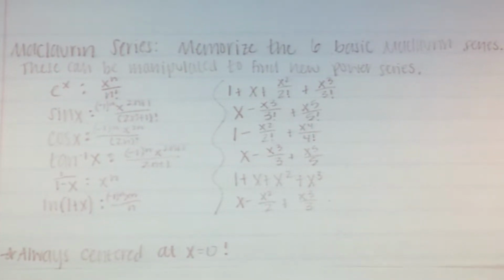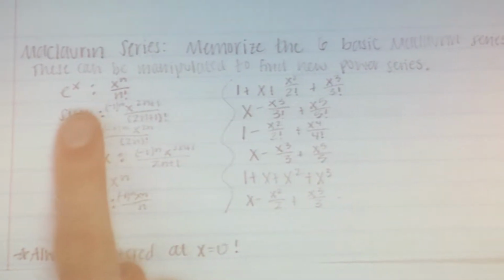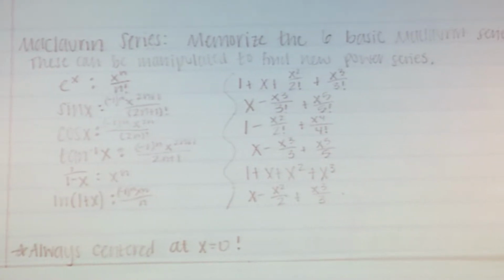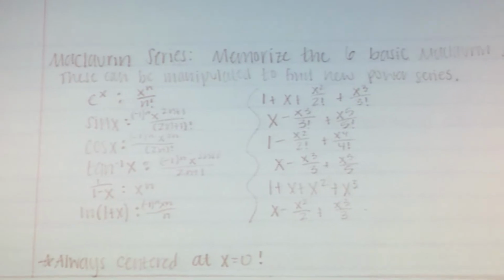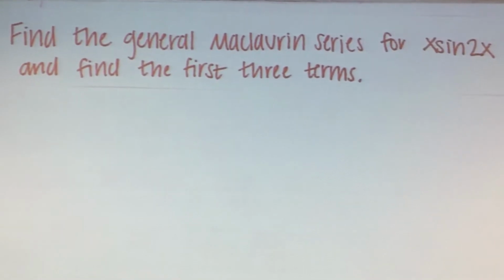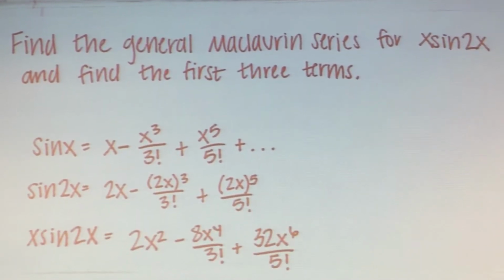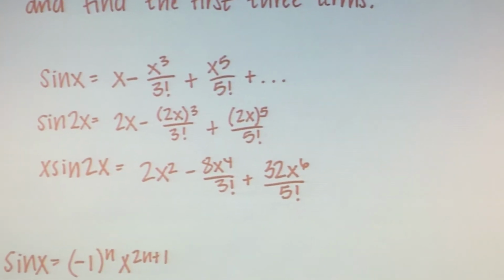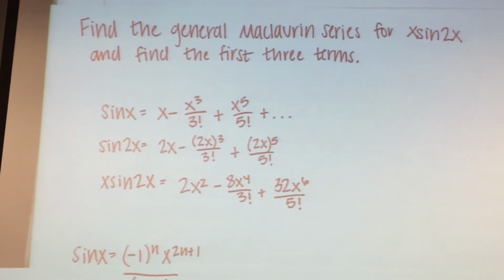Maclaurin series tutorial